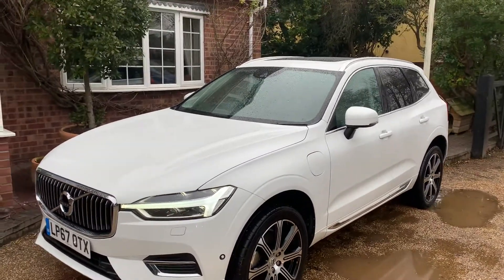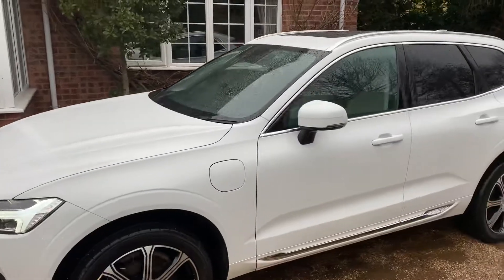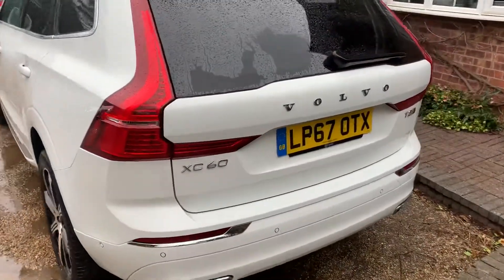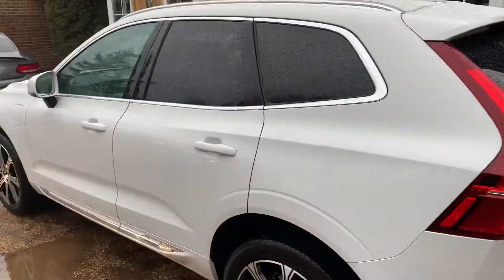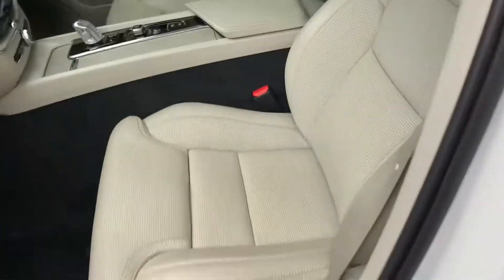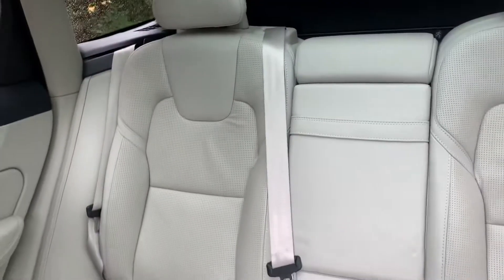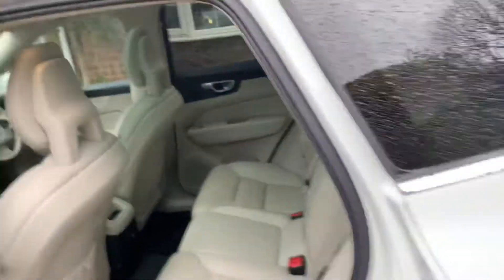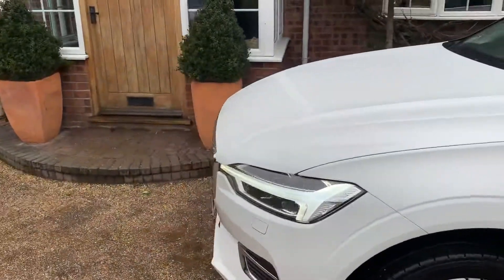10 March 2021